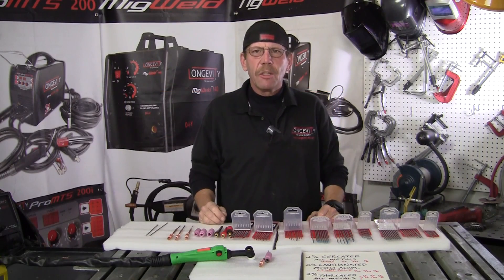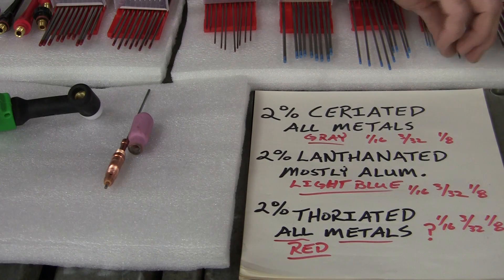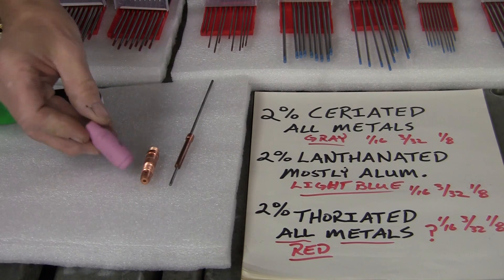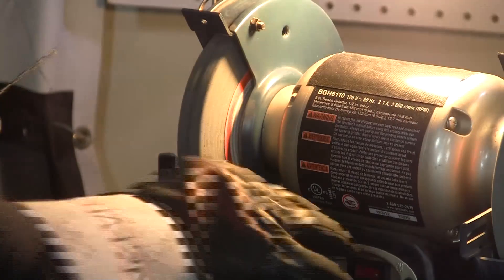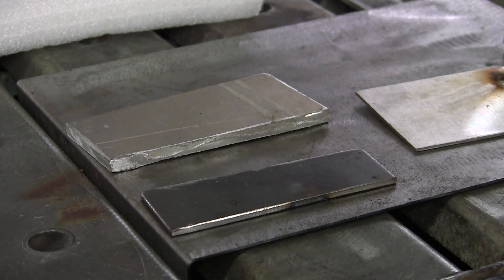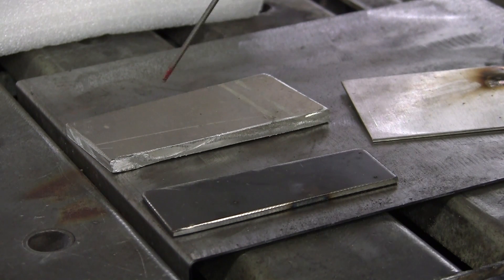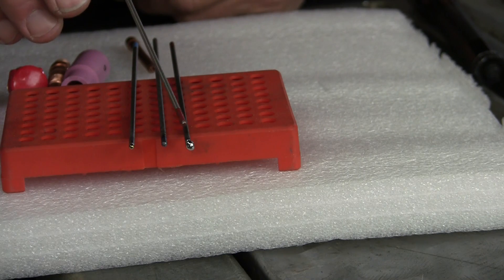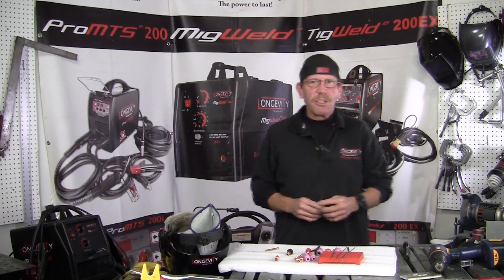TUNGSTEN ELECTRODES EXPLAINED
In this video, Rob will go over the differences between lanthanated, thoriated, and ceriated tungsten electrodes and the different applications for each.